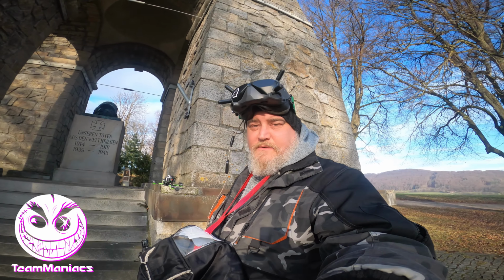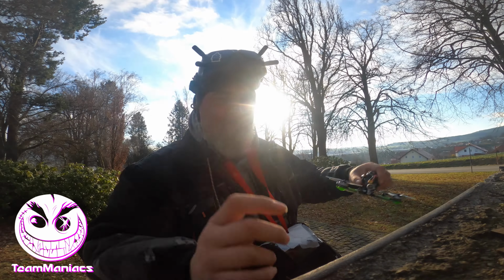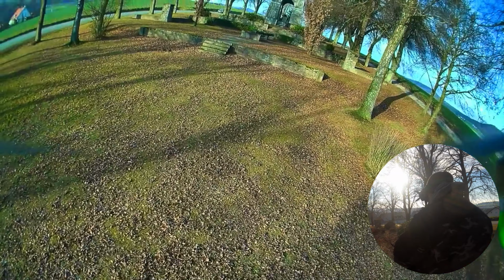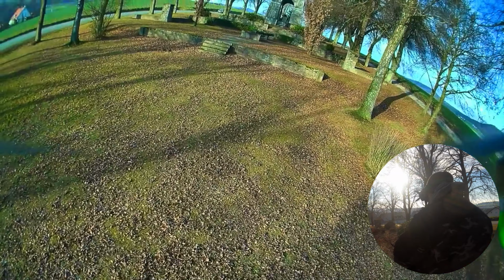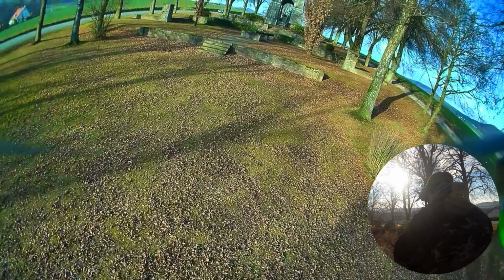Micro Reverb 4 Inch Digital Maiden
Freestyle:
4 inch :
Micro Reverb from ImpulseRC 4inch version
Betafpv 2004 Motors with 1700Kv on 6S

Fettec 35Amp AIO

TrueRc Antenna
Crossfire Nano with Immortal T

HGLRC F760Stack with 60 Amp ESC and F722 FC

T Motor F60 III Pro Motors with 1750 Kv

Foxeer Lollipop Micro antenna

6 Inch :

Armattan Badger 6"
Iflight H7 55Amp AIO Flightcontroller
Brotherhobby 2806.5 with 1700 on 6S HV ( BEASTMODE ON )
TBS Crossfire with Immortal T
Rush Tank Ultimate
Foxeer Lollipop Antenna
Runcam ??

Cinematic:

Diatone Taycan 3"
Diatone Mamba F722 Mini Stack
TBS Crossfire Nano with Immortal T
DJI HD
Diatone Mamba 1606 Motors 6S

3 inch:
Armattan  Tadpole
HGLRC Stack 16x16 with 35Amp ESC and F722 FC and VTX 400Mw
GepRc 1404 Motors with 3650 KV on 4S
Crossfire Nano with Mini Immortal T
Dipole Antenna
Cam is a Ant

All Links From FPV24.com are affilliate Links, means if you use them for any order I will get a little Commision from it without any more costs for, So that will help me a lot.

fpv24.com_shop
teamfpv24racing